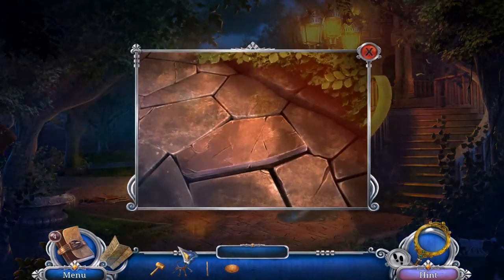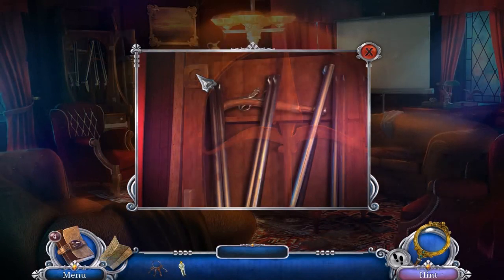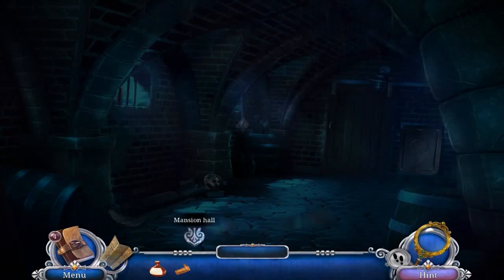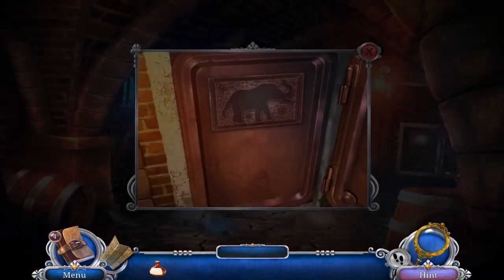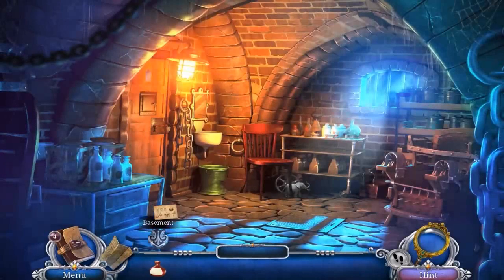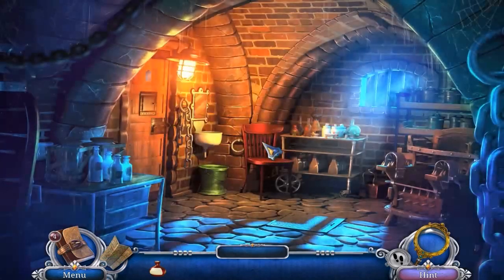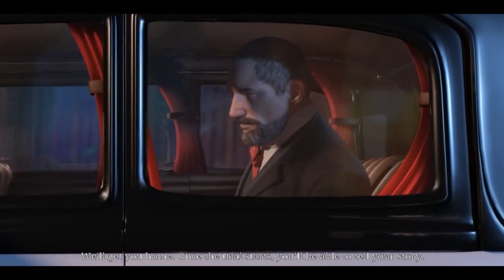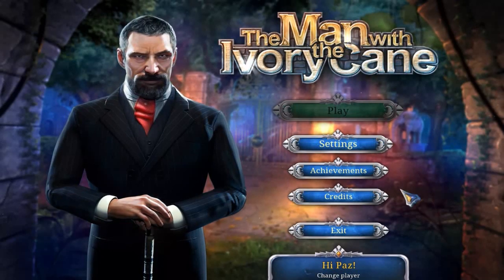The Man With The Ivory Cane - Part 9 END Let's Play Walkthrough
The Man With The Ivory Cane Walkthrough / Let's Play Gameplay Commentary